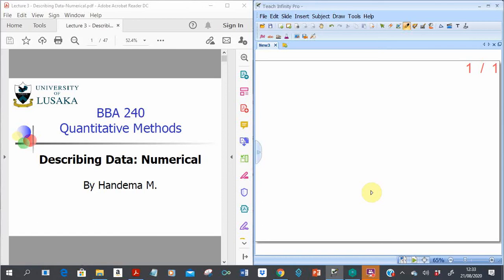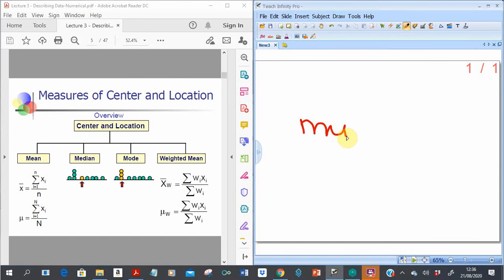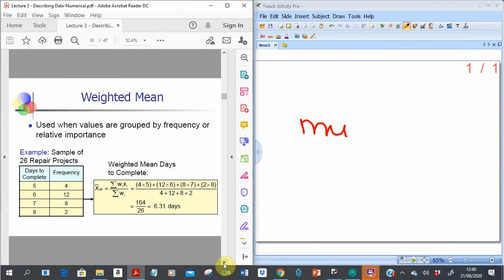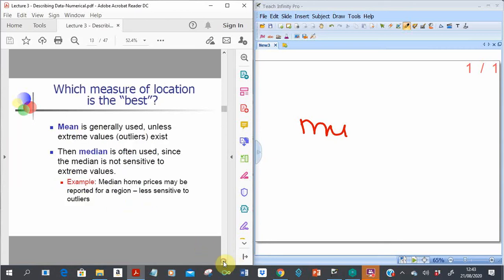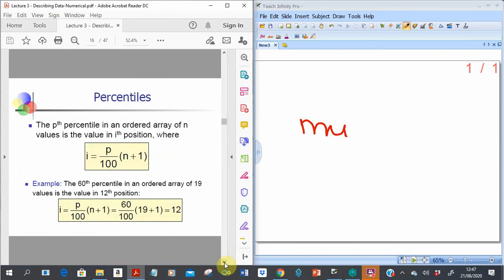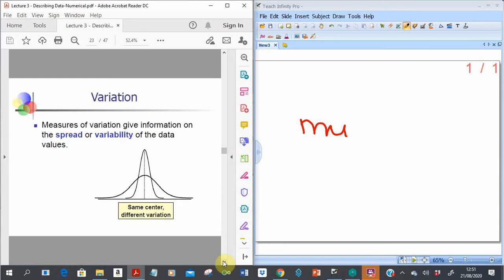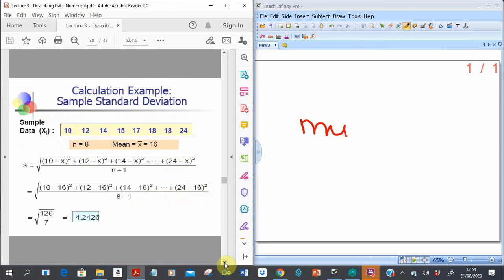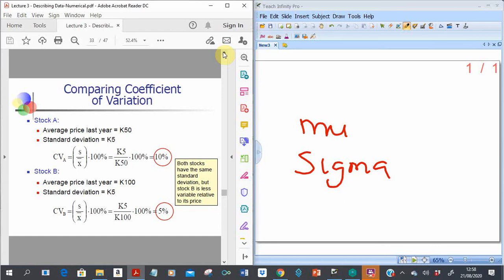QM Lecture 2b